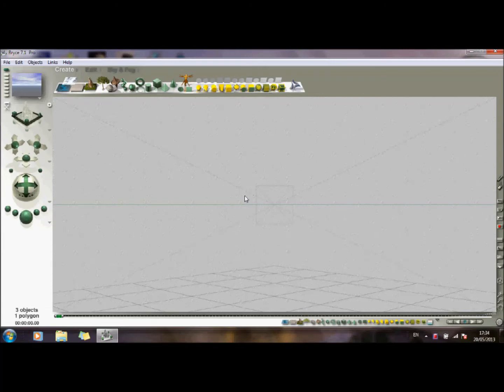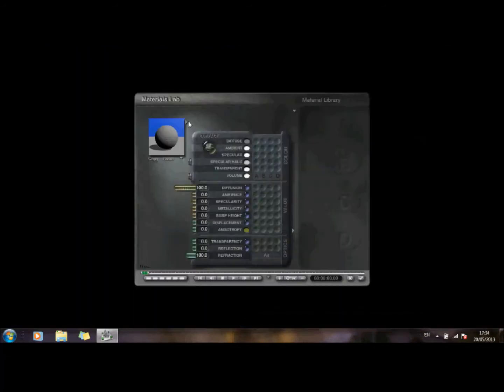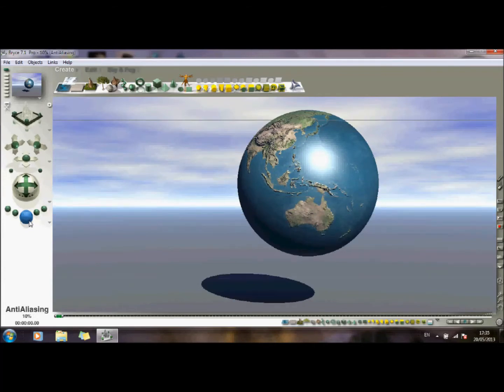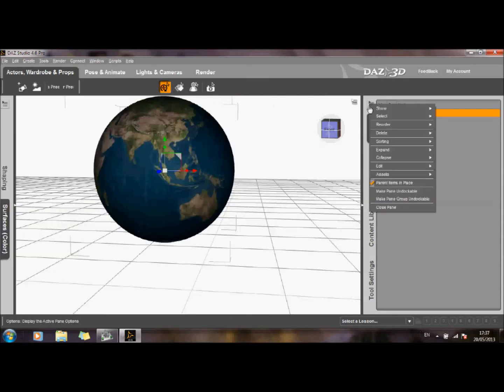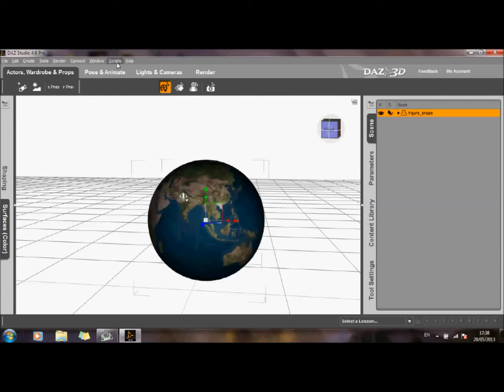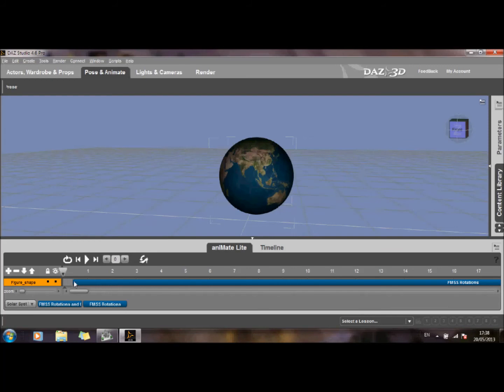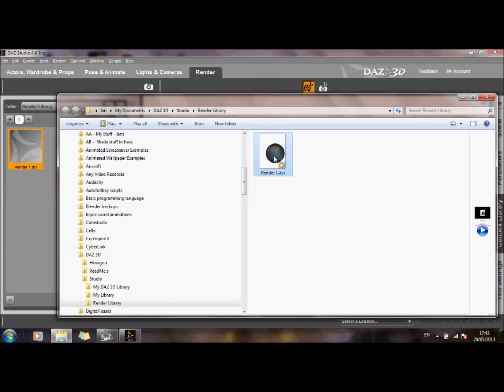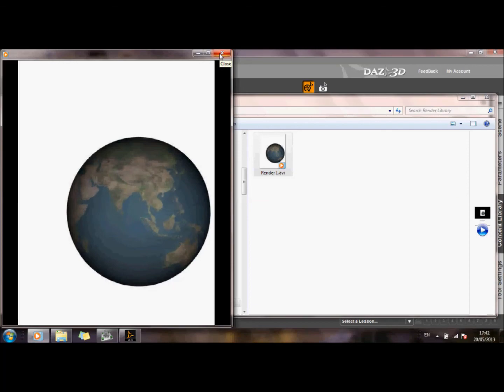Daz Studio 4.6 beginners guide tutorial demo - Solar aniblocks used to create a Spinning Earth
Daz Studio 4.6 How to quickly and easily create a Spinning  Earth animation using Bryce & Daz Solar aniblocks.

It took me about an afternoon of playing with Daz to work out how to apply the aniblock to the object in order to  create the animation (at first I couldn't get the aniblock to apply to the object).

Daz studio 4.6 beginners guide tutorial demo - quick easy free cartoons maker.

Creating cartoon animations just got simpler and easier with Daz Studio 4.6.

Very quick and easy to create and render a simple cartoon with this free 3d animation   software.

It is a beginners guide because I am only a beginner myself (please no technical questions).